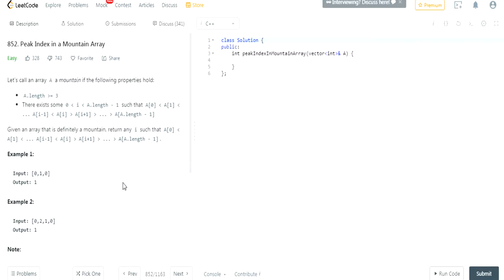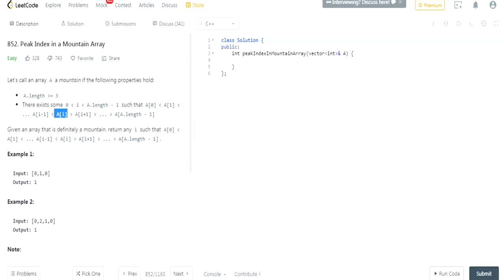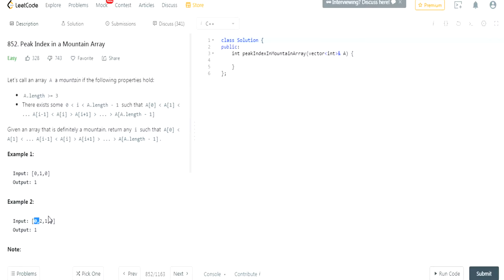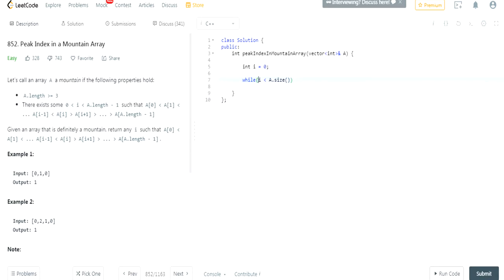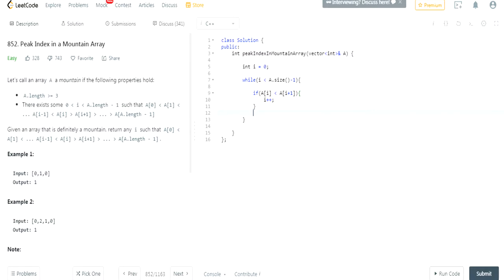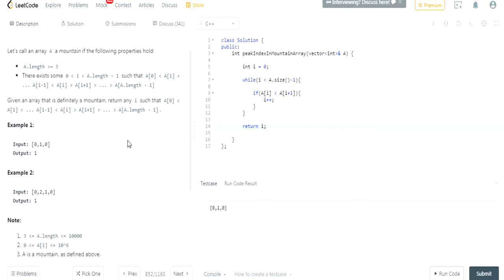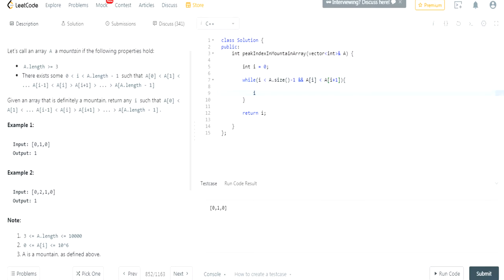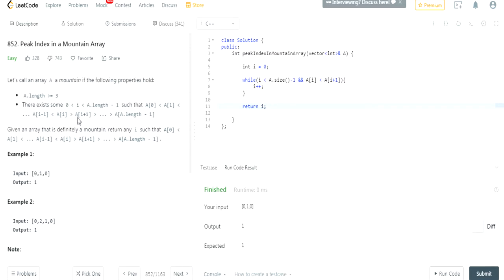LeetCode Algorithms Easy: Peak Index in a Mountain Array